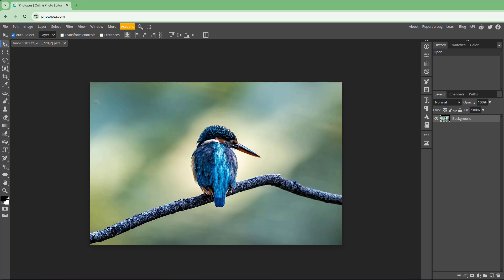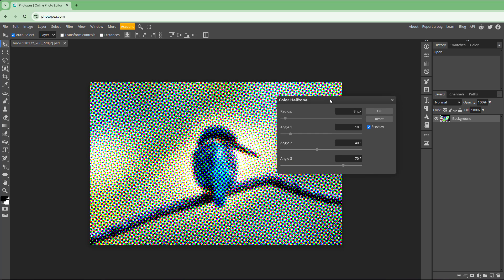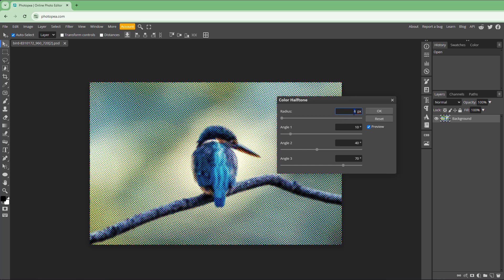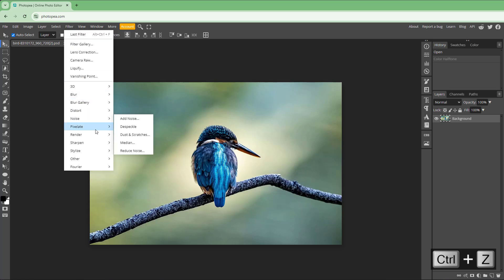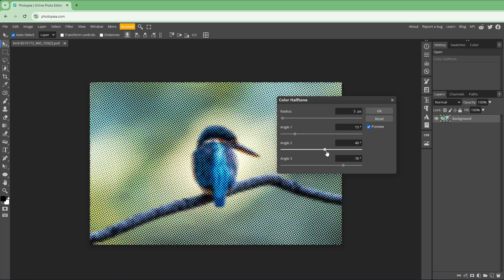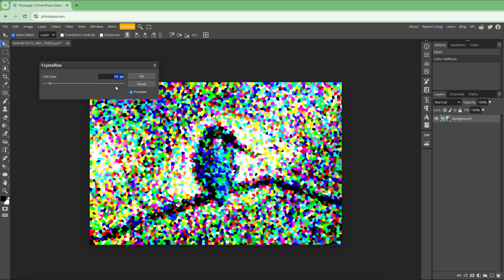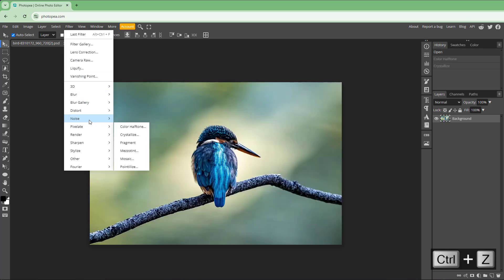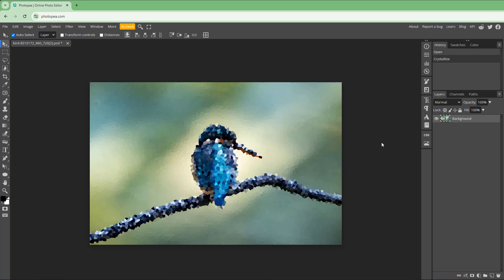Photopea - Lesson 110 - Color Halftone and Crystalize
In this tutorial, we will be discussing about Color Halftone and Crystalize in Photopea